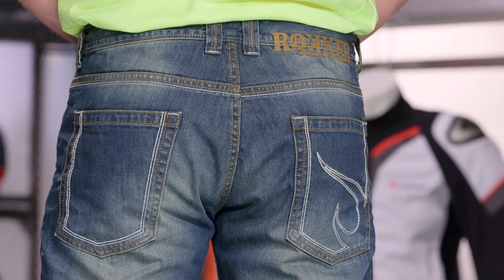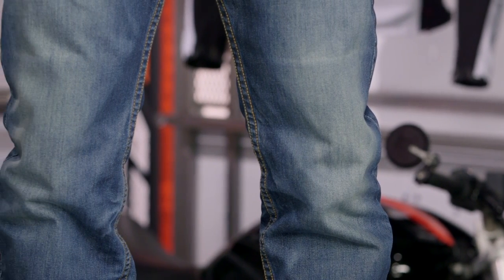Rokker Rebel Jeans Review at RevZilla.com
Rokker Rebel Jeans Review

NOTE: A rolling change to Rokker packaging will feature canvas bags instead of the traditional wooden boxes. Depending on what item you order and when, your order may ship with either packaging.

Adding to the already robust lineup of top-tier motorcycle jeans in their collection, the Rokker Rebel Jeans come in as a comfort fit, stone washed choice for the rider who doesn’t want to forego casual style for moto-protection. Backed by the signature Schoeller-Dynatec material for abrasion resistance, as well as being equipped with pockets to accept D3O armor at the knees and hips, the Rebel jeans are hearty in defenses just as they are in style. When it comes to riding denim, nobody does it better than Rokker, and the Rebel jeans are another testament to their world-class quality.